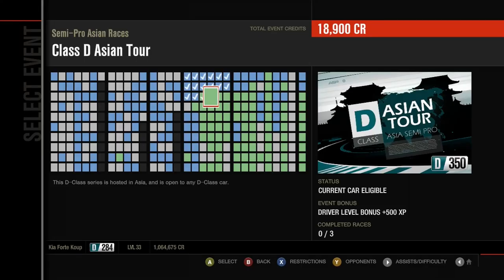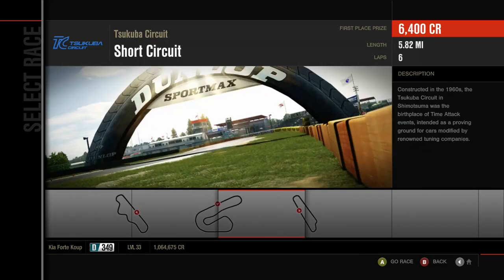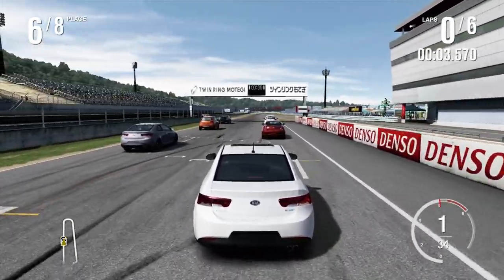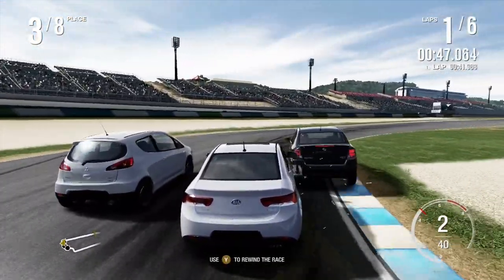Forza Motorsport 4 Playthrough - Class D Asian Tour - Episode 18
Chapters:
00:00 - Intro
01:17 - Suzuka
07:33 - Tsukuba
13:45 - Twin Ring Motegi